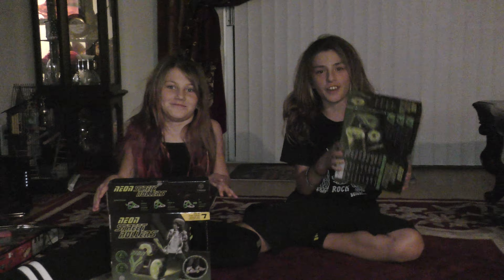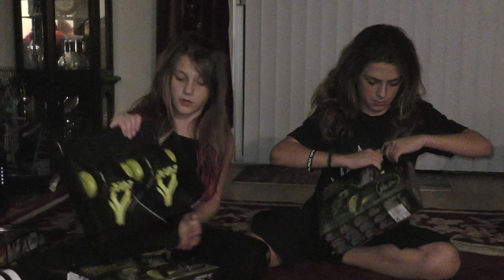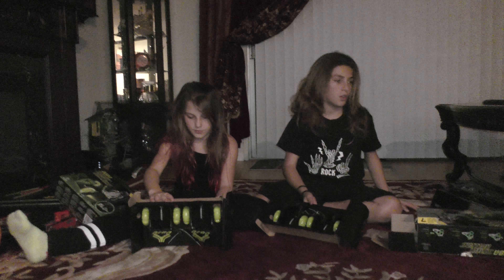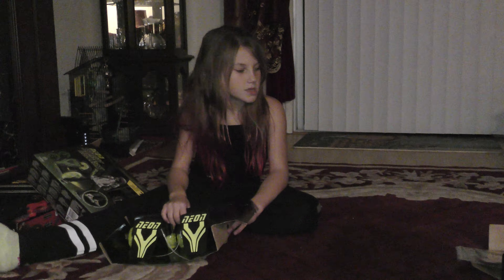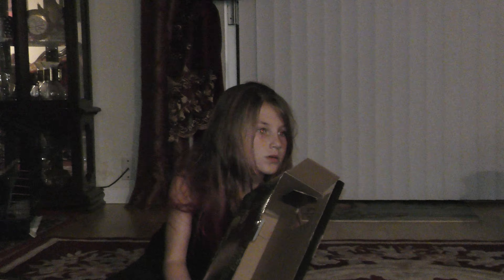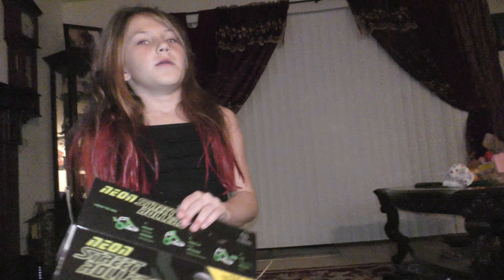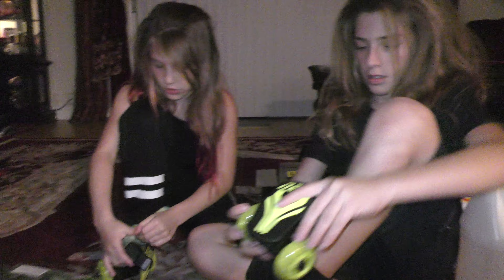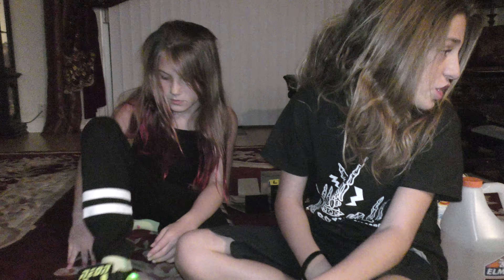Leon and Leona